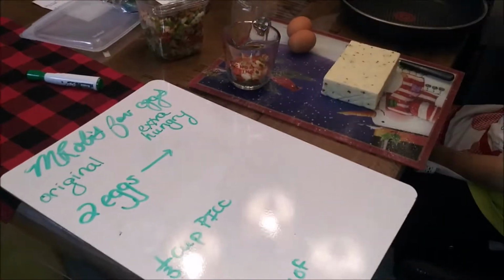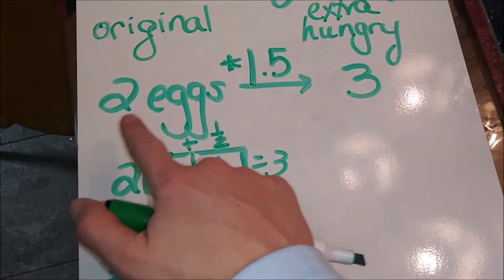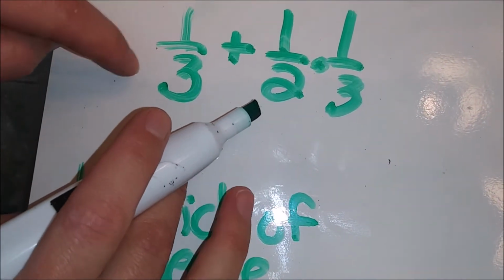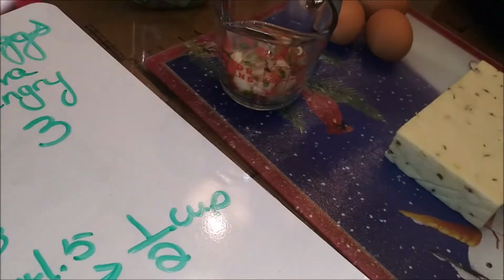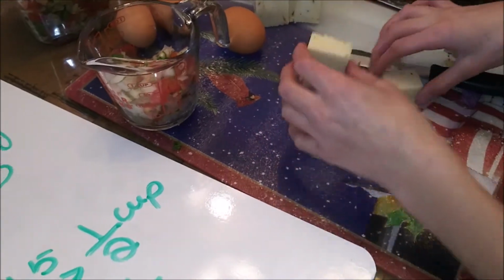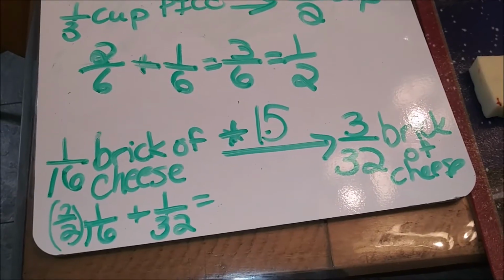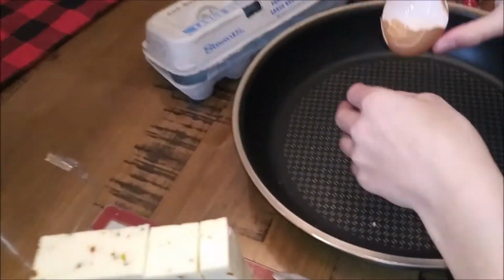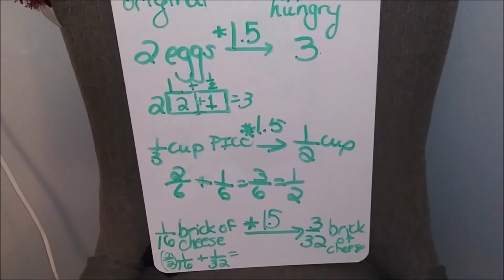Omlette Recipe with some math on the side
Make sure to have parent permission before doing any cooking.  Me and my assistant go over how to make an easy omelette recipe. I use scale factor or  a constant of proportionality to upgrade the recipe so I can eat more.  You always want to keep the recipe proportional so that is tastes the same.